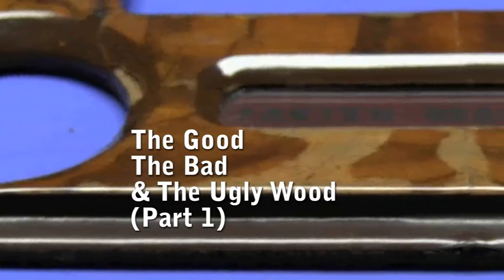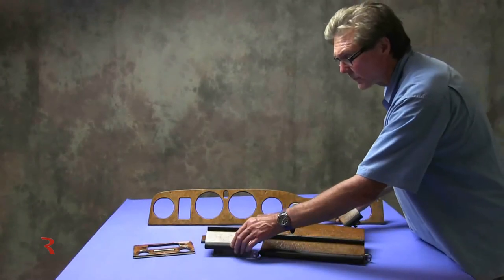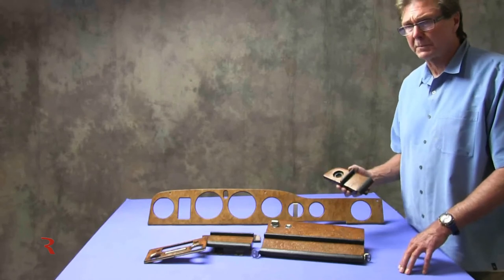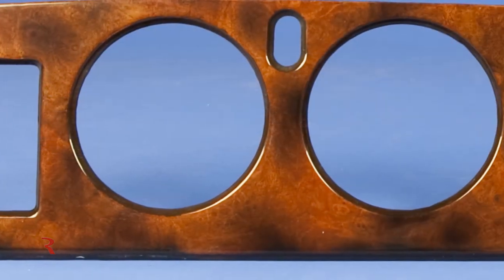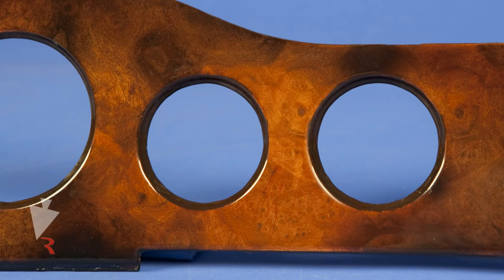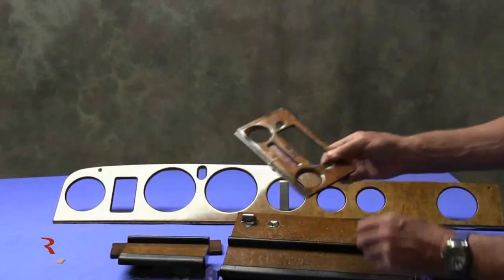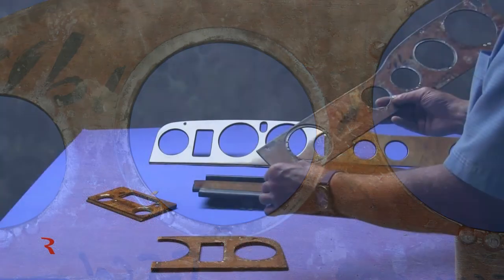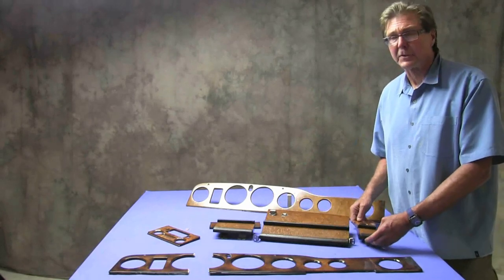The Good, The Bad, and the Ugly Wood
for our latest custom steering wheels.

When buying a used car, even a Bentley or Rolls-Royce, there are things most buyers know to look for. Maybe they'll kick the tires, maybe they'll check the fluids, and maybe they'll inspect the upholstery for damage, but few know what to look for when looking at used wood trim. Hopefully this video series can give you a little bit of advice on what to keep an eye out for when shopping for your next used Bentley or Rolls-Royce automobile.